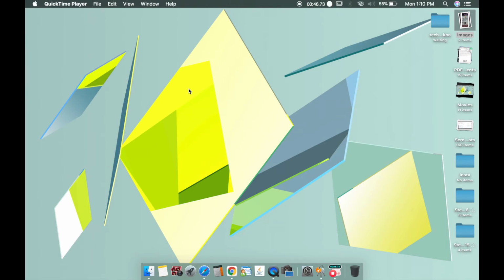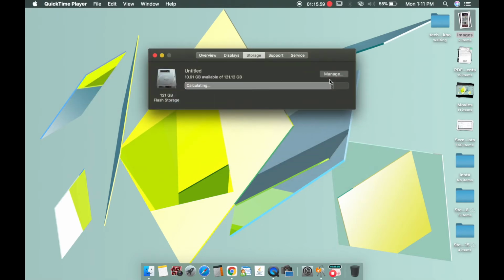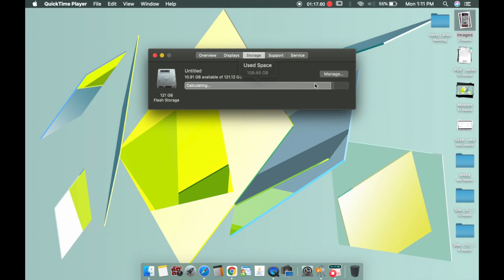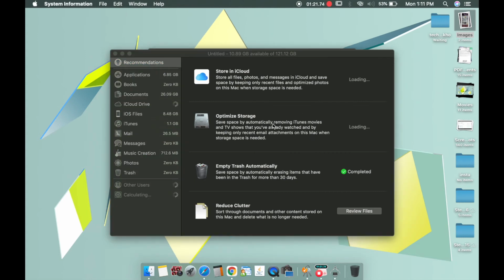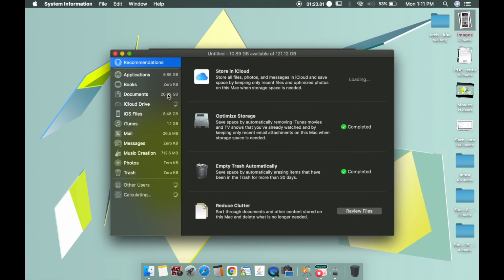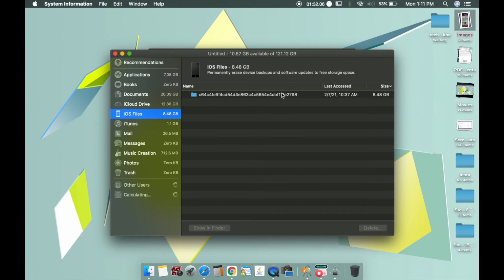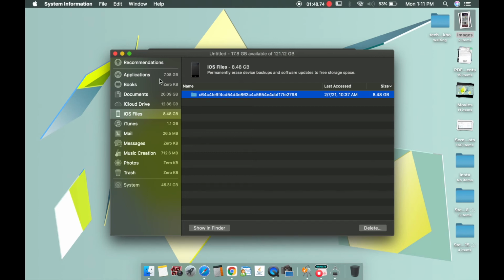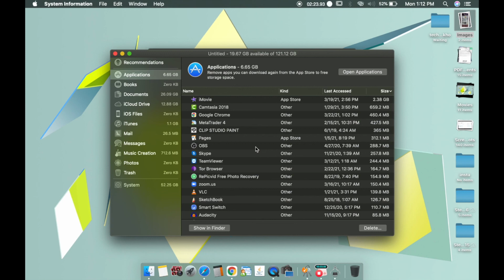How To Uninstall/Delete Apps On MacBook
in this video we are going to learn How To Uninstall/Delete Apps On MacBook
after watching this video you will learn How To Uninstall/Delete Apps On MacBook
if you think you have learned How To Uninstall/Delete Apps On MacBook